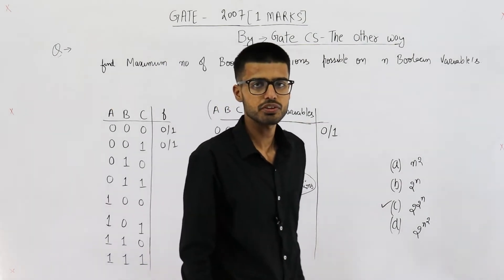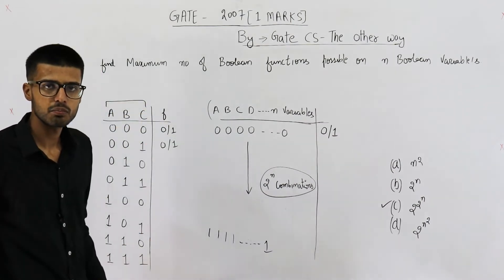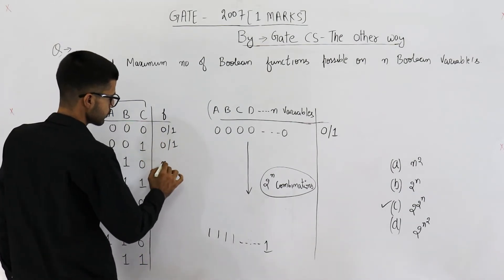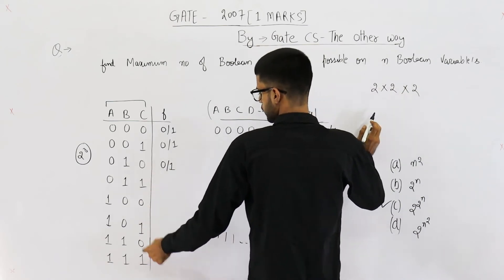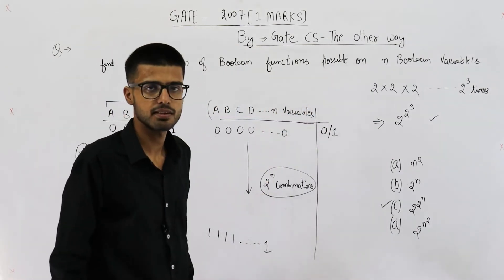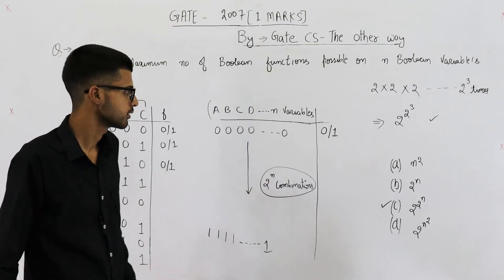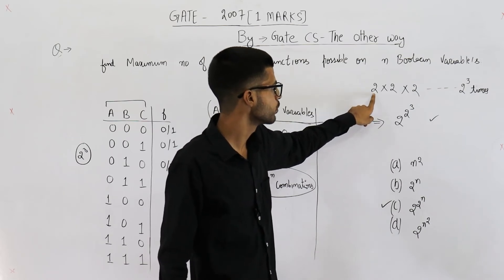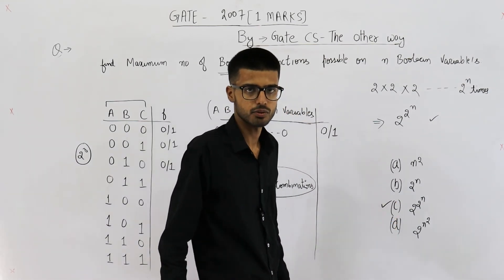Gate 2007 pyq DIGITAL | What is the maximum number of different Boolean functions involving n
What is the maximum number of different Boolean functions involving n Boolean variables?
(A) n2
(B) 2n
(D) 2n2